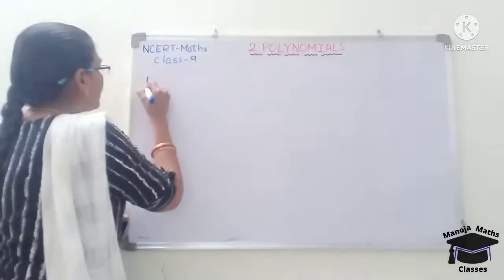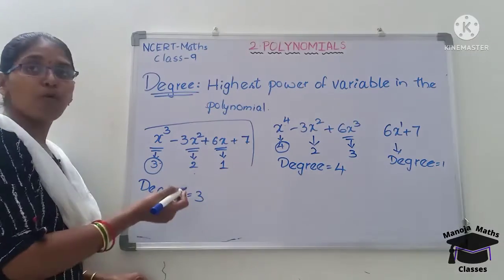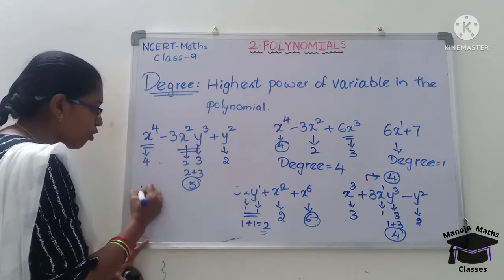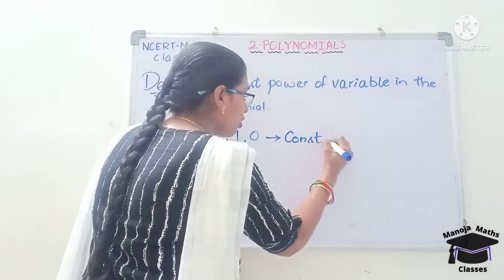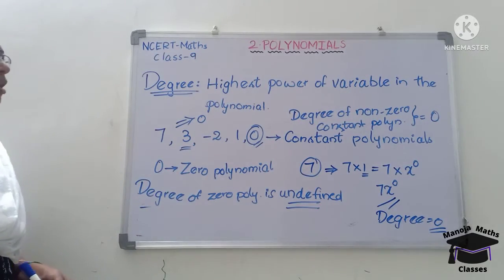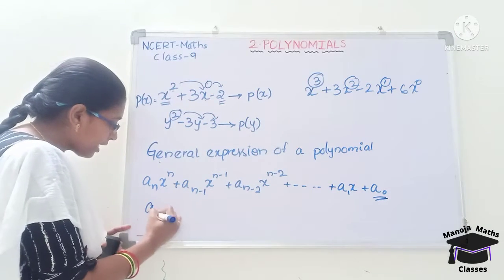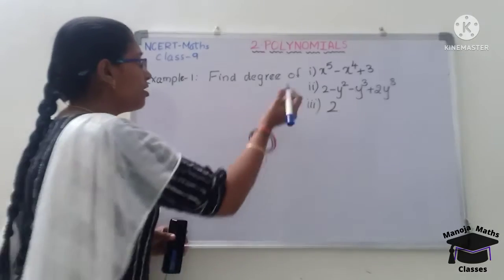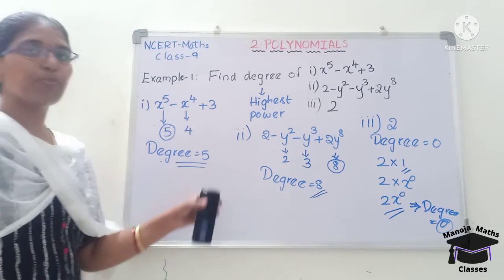Maths Class 9| Polynomials - Part2 | Degree of Polynomials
Class 9 - Mathematics - Chapter 2 -  "Polynomials"
mathematics, NCERT / CBSE solutions for Class 9th Maths.